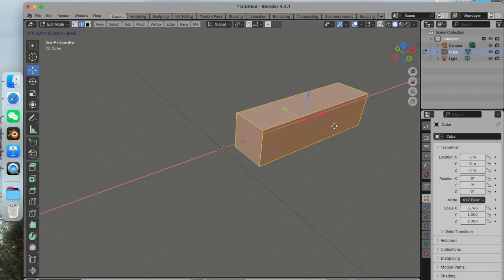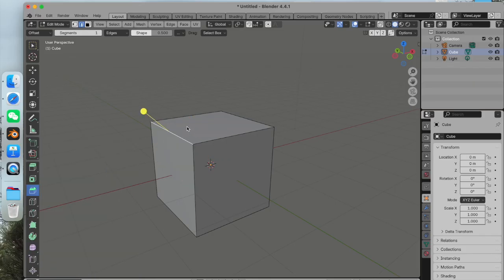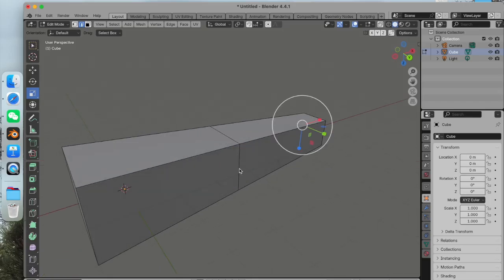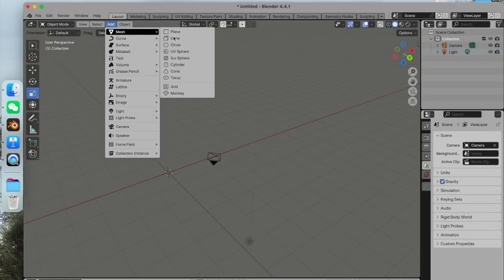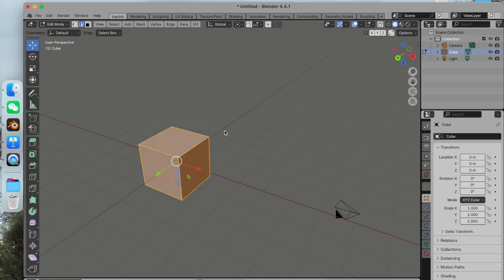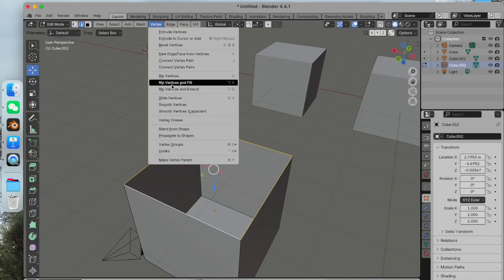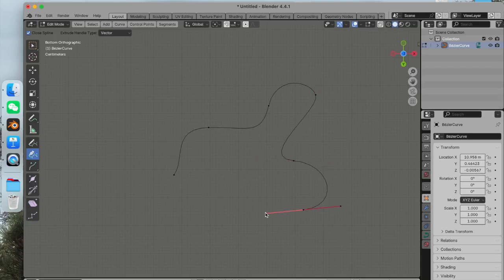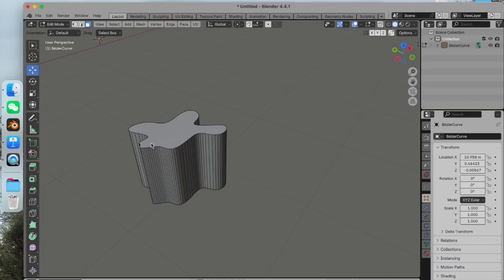Short tutorials – Some useful tools for paper model design in Blender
This video is an addendum to the Simple Cars tutorials, but also without them.